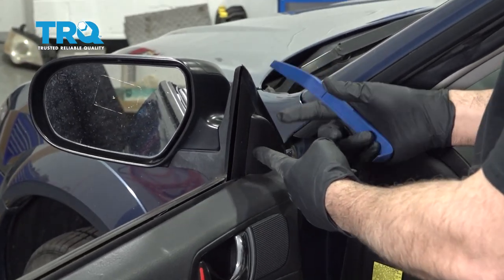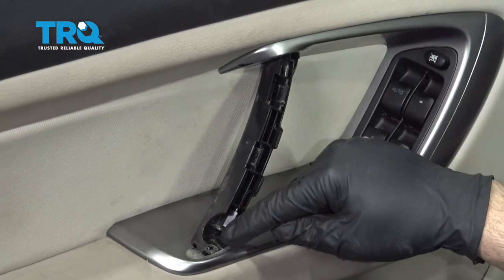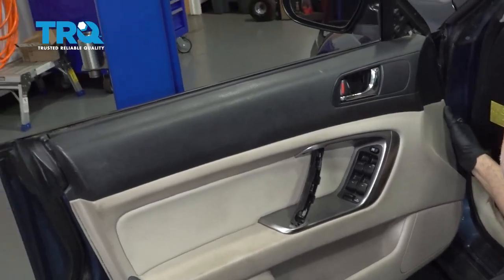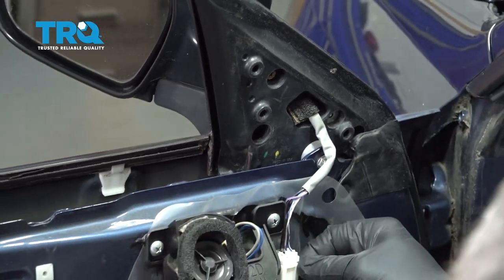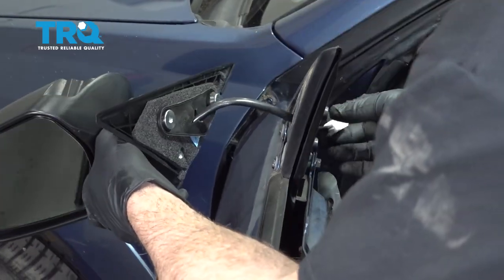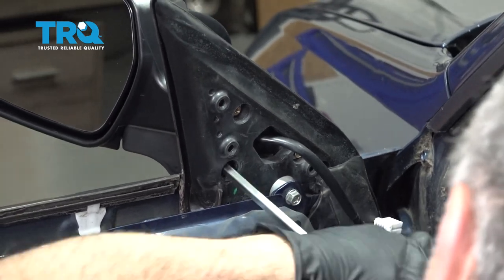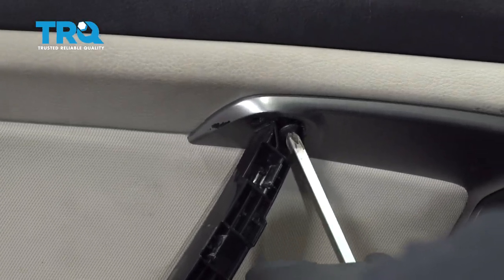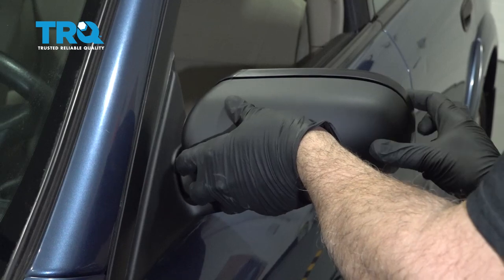How to Replace Mirror 2003-2009 Subaru Outback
This video shows you how to install a mirror on your 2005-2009 Subaru Outback. When it comes to driving, it’s important to know what’s behind you and beside you. A broken side view mirror could put you at risk of an accident, or ticket! TRQ side view mirrors are engineered to fit your vehicle.

This process should be similar on the following vehicles:
2005 Subaru Outback
2006 Subaru Outback
2007 Subaru Outback
2008 Subaru Outback
2009 Subaru Outback